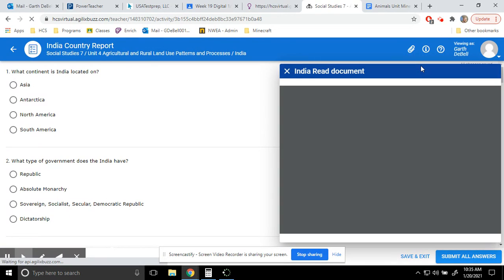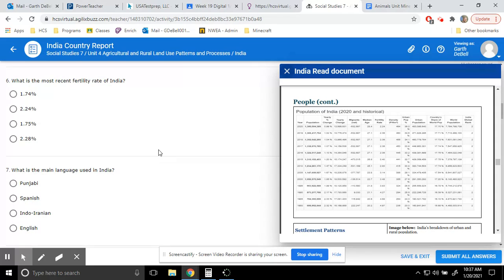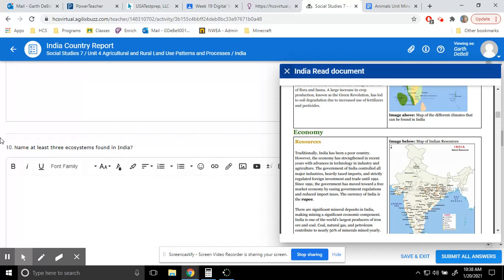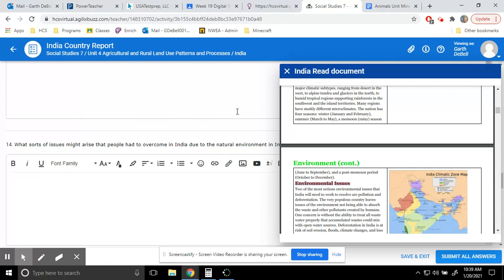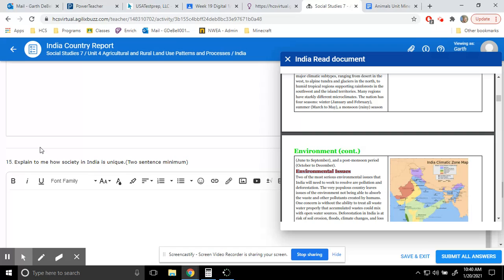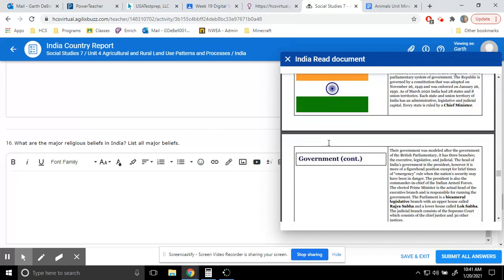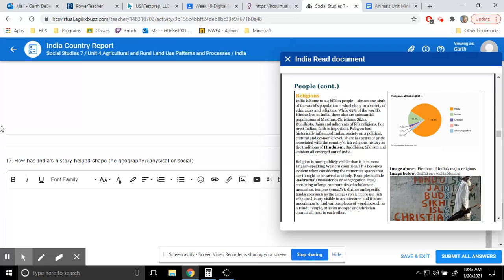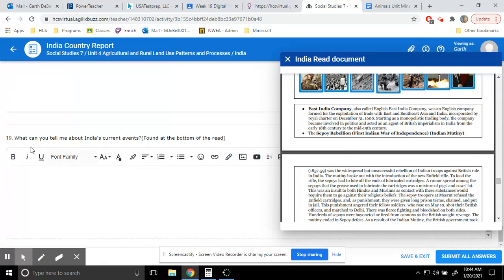India Country Report